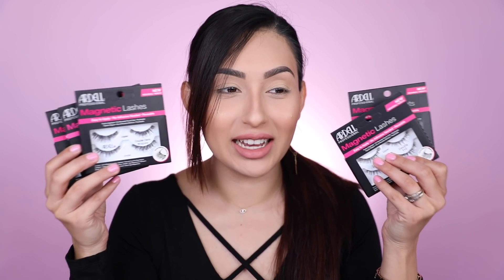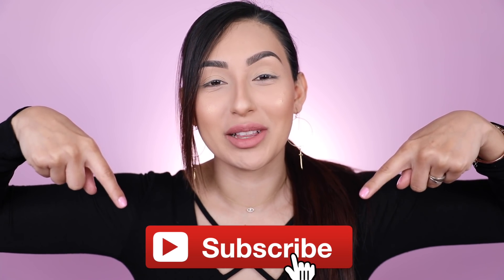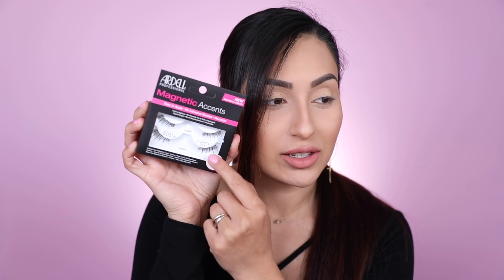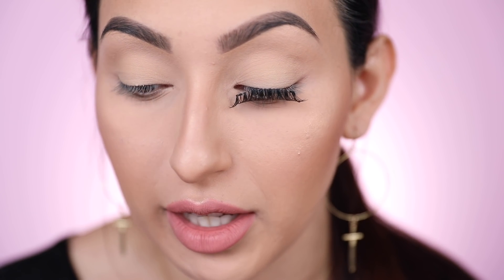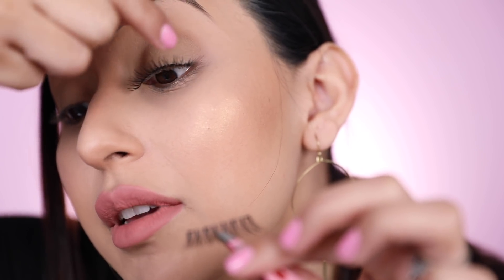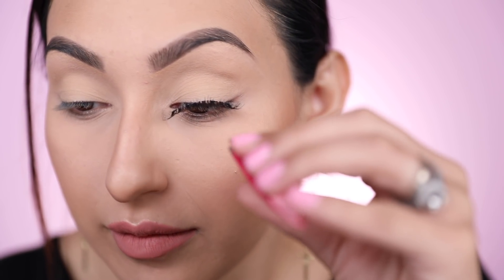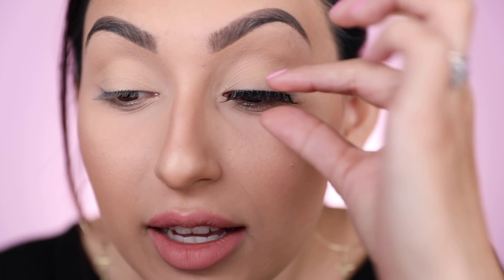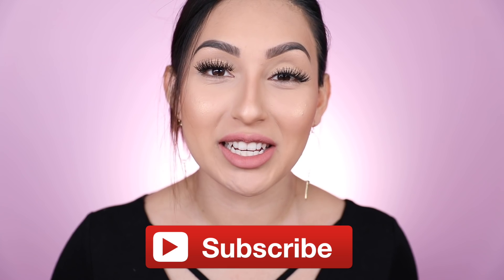NEW MAGNETIC EYELASHES | FIRST IMPRESSION | BEAUTYYBIRD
1072 CASITAS PASS RD #251